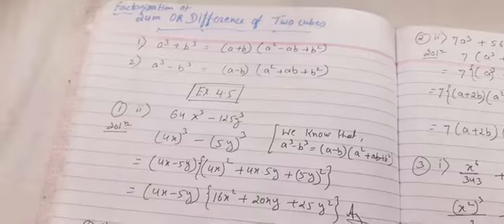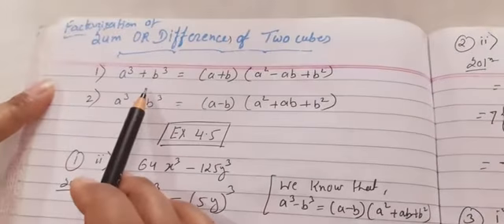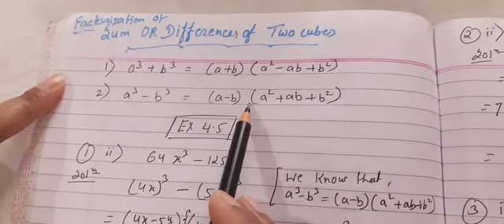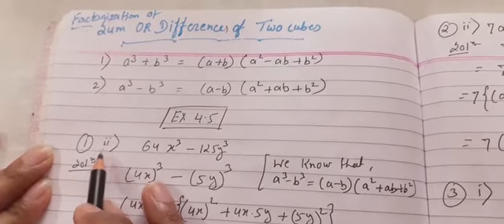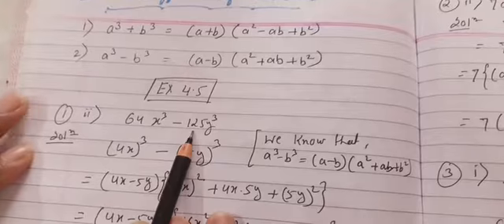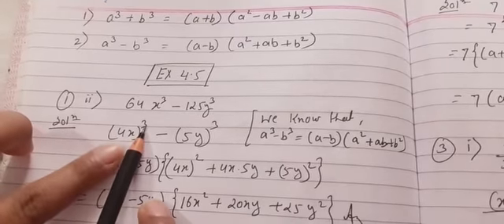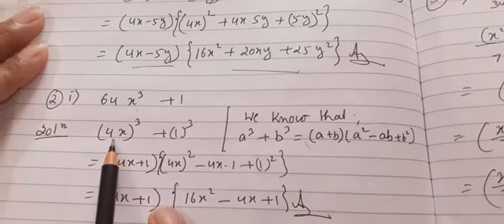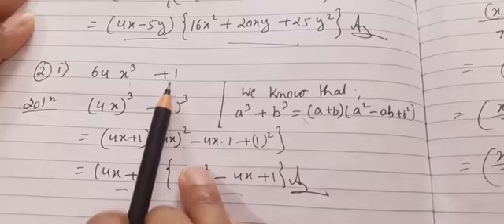factorisation//M.L.AGARWAL//STD 9 // ex 4.5//Qn 1,2,3